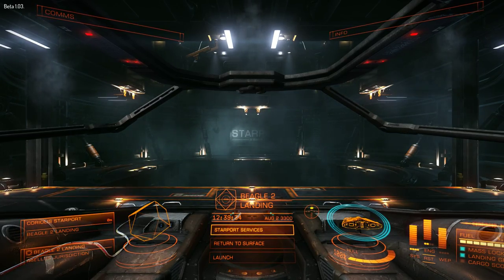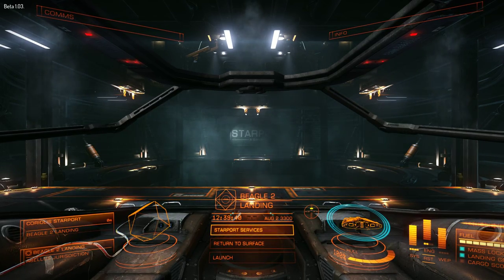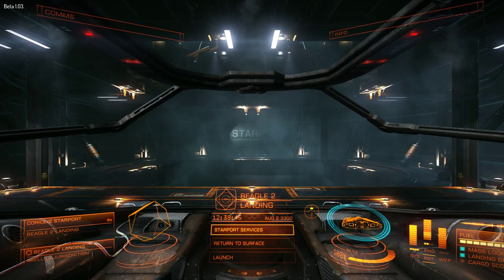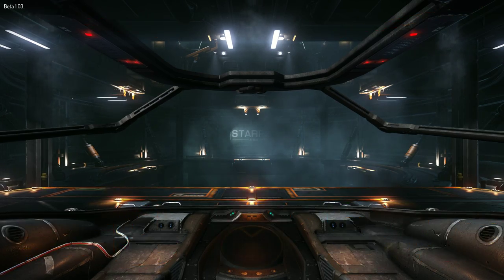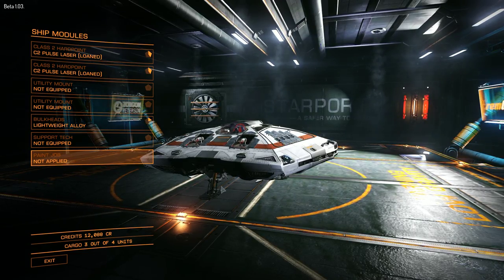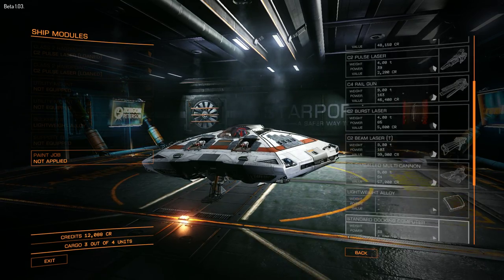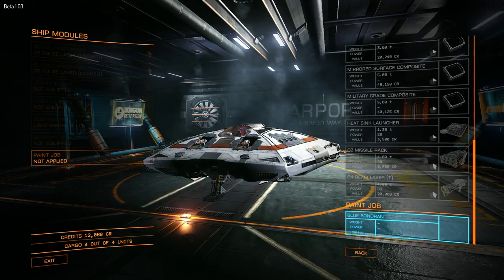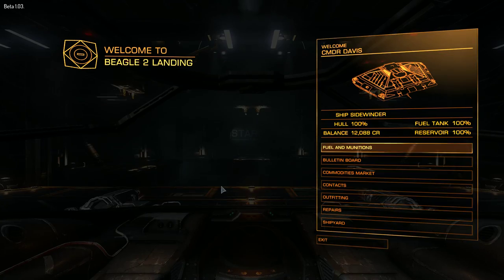Elite Dangerous Paint Jobs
Quick look at applying a paint job in Elite Dangerous Beta 1.03